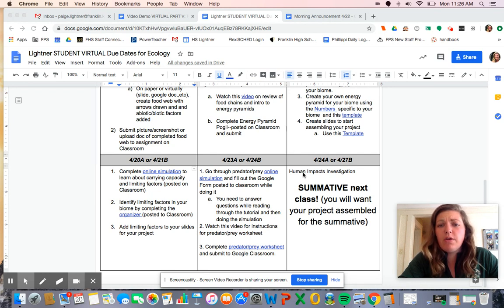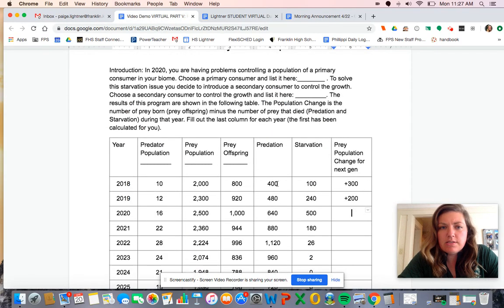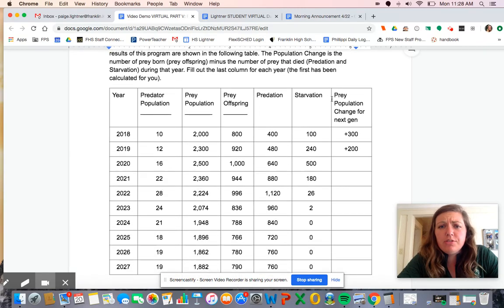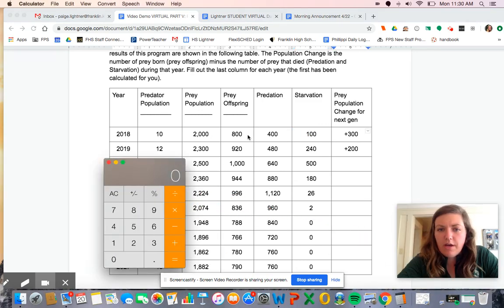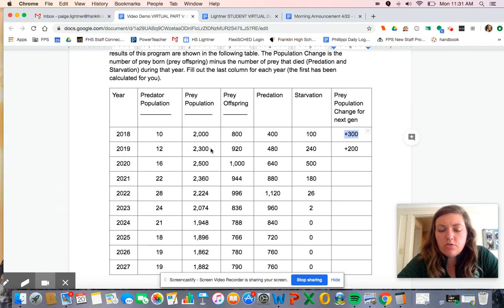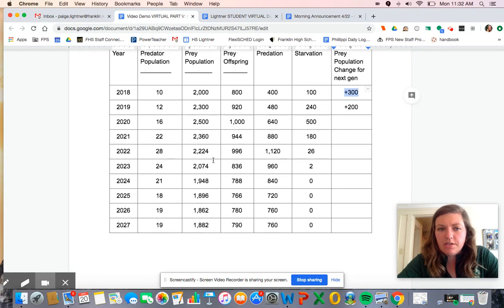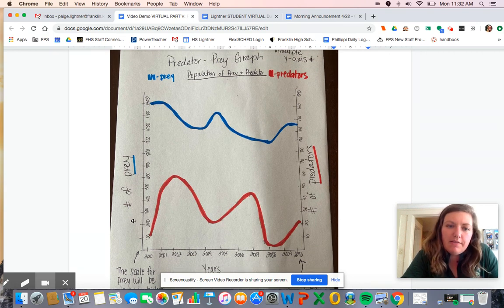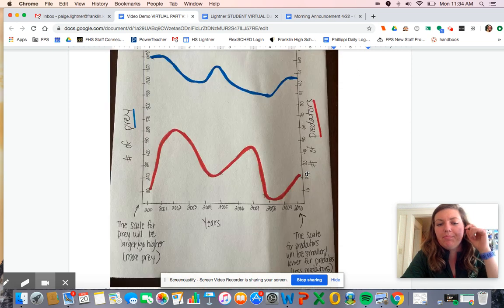Bio: Predator/Prey Assignent Directions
Watch before you complete the Predator/Prey assignment